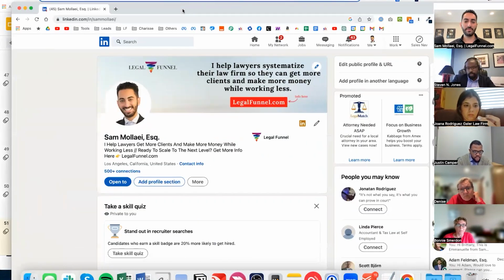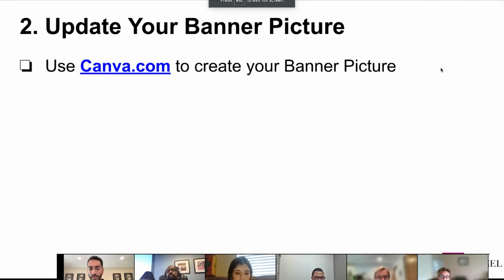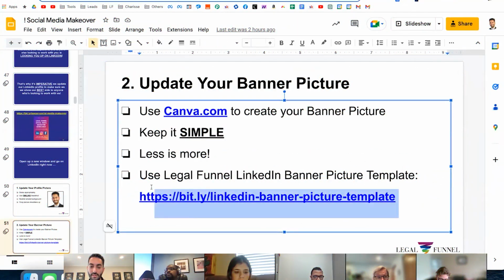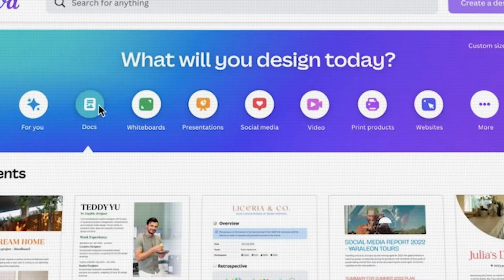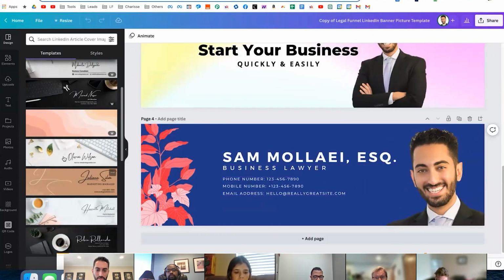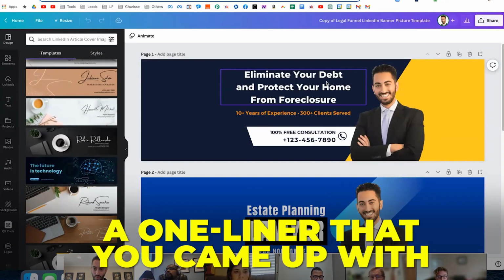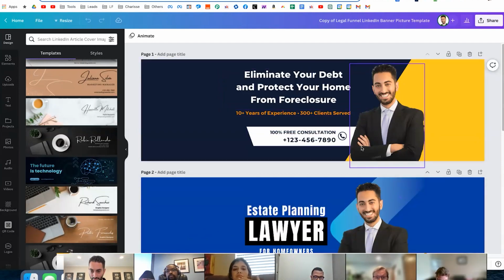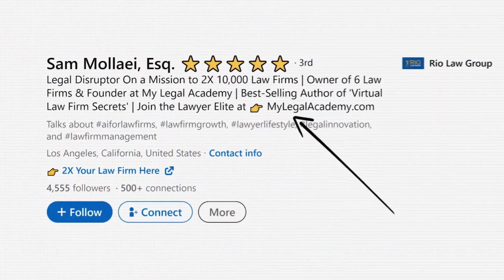Linkedin Profile Optimization To Attract Clients For Lawyers!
Ever wondered how some lawyers seem to shine on LinkedIn while others get lost in the crowd? If you're a lawyer looking to grow your network and draw in more clients using LinkedIn, you're in the right place.

This video is all about making your LinkedIn profile stand out. We'll walk you through simple steps to polish your profile, making it easier for potential clients to find and connect with you. Whether you're new to LinkedIn or have been using it for years, this guide will help you make the most of it. Let's turn your LinkedIn into a client magnet!

How to optimize LinkedIn profile for lawyers to attract more clients
Best practices for lawyers to create compelling LinkedIn headlines
How to write an engaging About section on LinkedIn for legal professionals
Using professional LinkedIn photos and banners to increase law firm leads
Step-by-step guide to LinkedIn profile optimization for attorneys
Tips for lawyers to build trust and credibility through LinkedIn profiles
How to use LinkedIn to generate legal client leads and grow your practice
How to craft a LinkedIn profile that attracts legal clients in 2025
Effective LinkedIn summary examples for lawyers and law firms
How lawyers can use LinkedIn to showcase expertise and win clients
Step-by-step guide to creating a client-attracting LinkedIn profile for attorneys
Using LinkedIn banners and professional photos to boost law firm branding
How to leverage LinkedIn for lead generation in the legal industry
Tips for optimizing LinkedIn profiles to increase client inquiries for lawyers